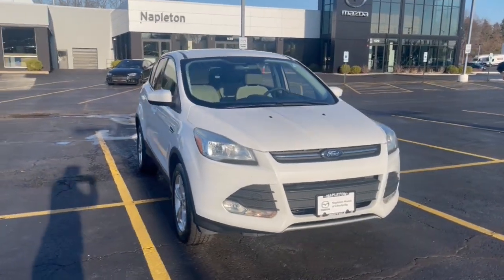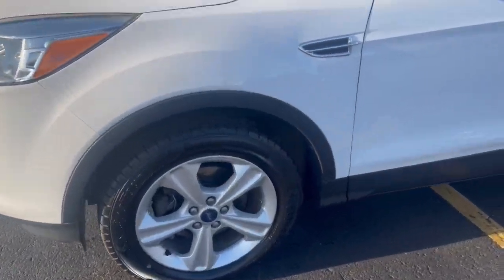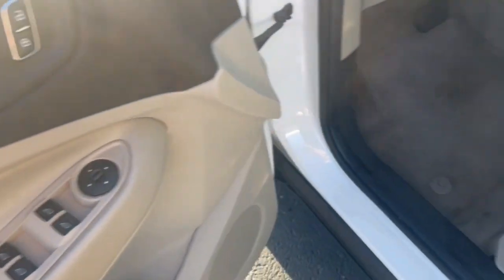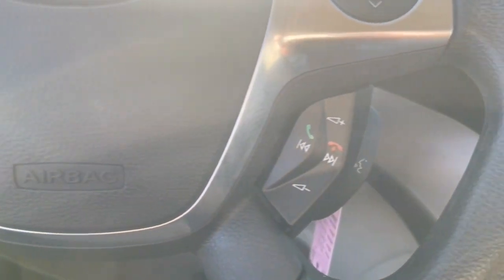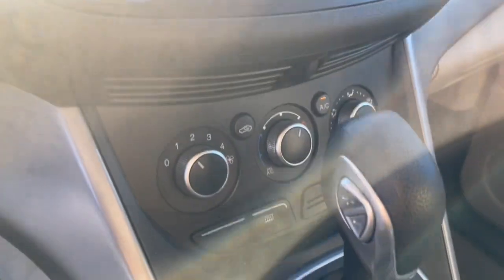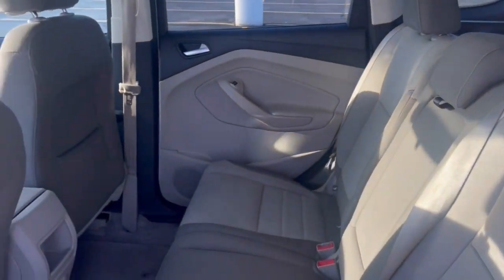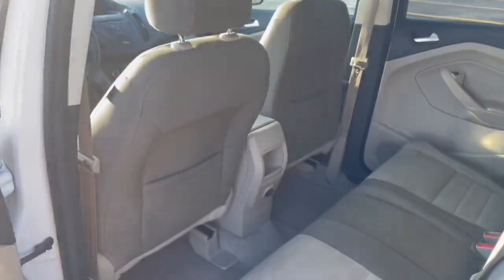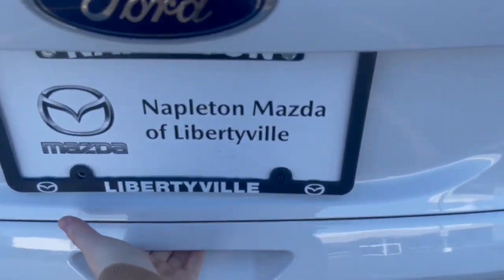2013 Ford Escape Libertyville, Glenview Crystal Lake, Arlington Heights, Vernon Hills, IL 22097A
Used 2013 Ford Escape available near me in Libertyville, Illinois at Napleton Mazda Libertyville. Servicing the Glenview, Vernon Hills, Crystal Lake, Arlington Heights, IL area.
2013 Ford Escape SE - Stock#: 22097A - VIN#: 1FMCU0GX3DUC54039